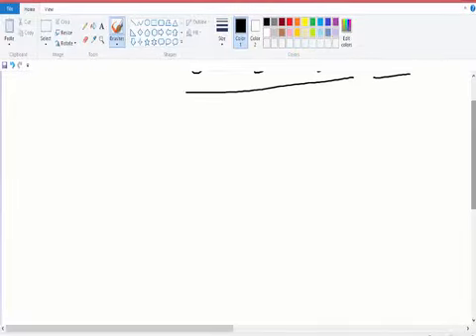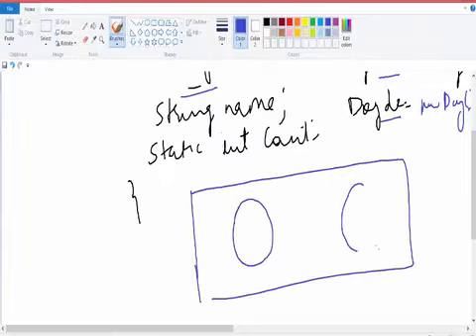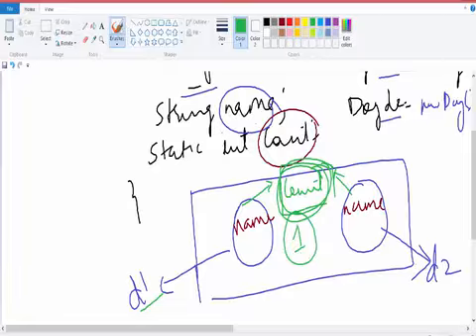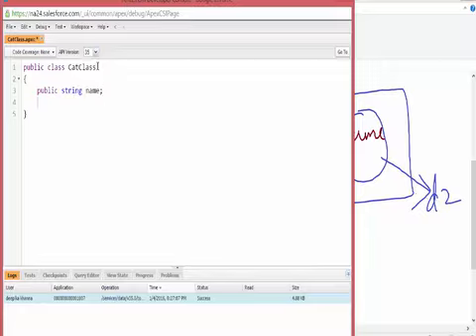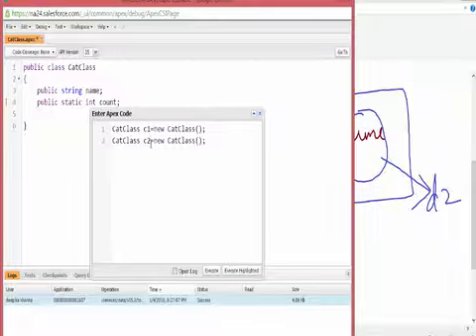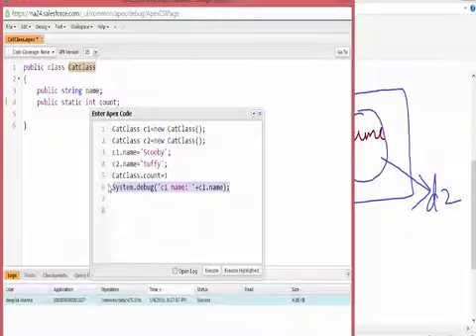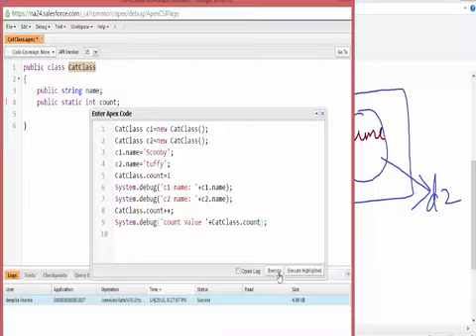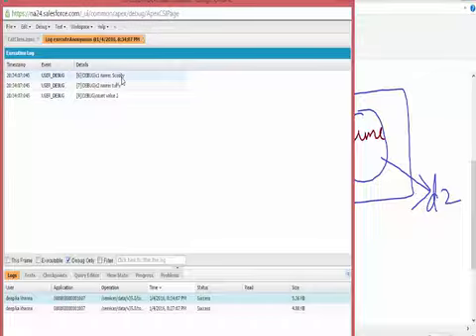22 Difference Between Static and non static Variable